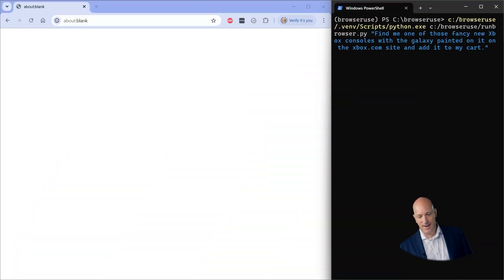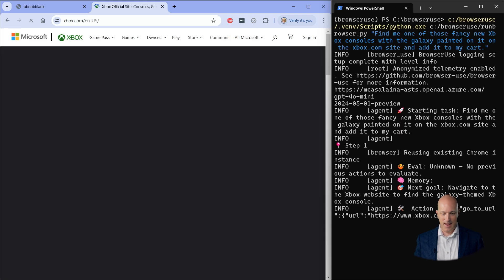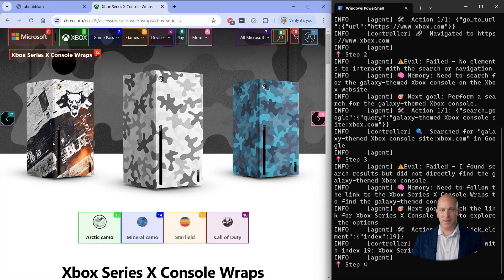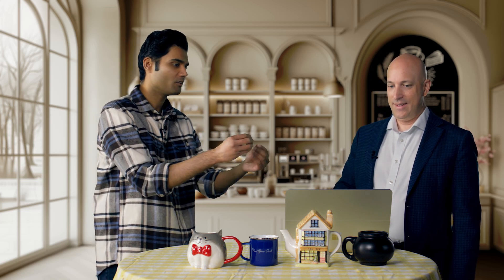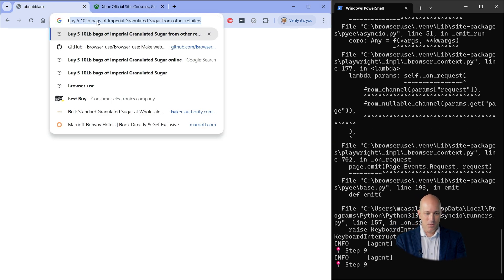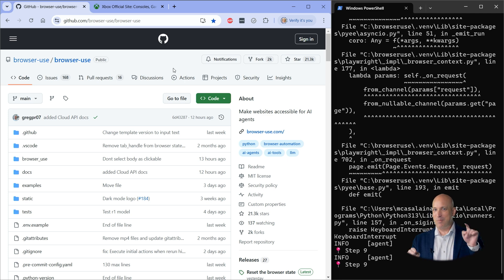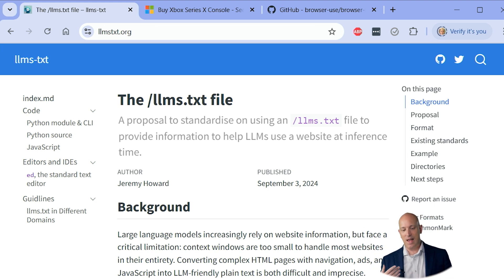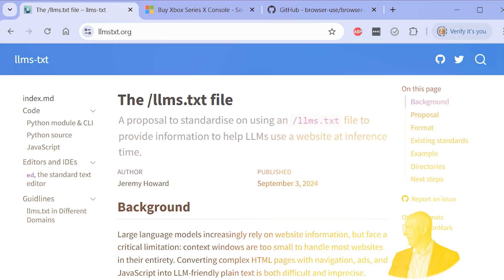Computer use agents for fun and profit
Welcome to another exciting episode of Sip and Sync with Azure! Join Marco Casalaina, AI Futurist and VP of Core AI and Govind, as they explore the fascinating world of Computer Use Agents (CUA) – AI systems that can interact with your computer just like a human would! Learn how to automate complex workflows and build AI agents that can intelligently navigate information systems to complete tasks on your behalf. 🖥️

🔥 In this episode, Marco demonstrates a groundbreaking computer use agent in action built on Azure AI Foundry, showing how AI can navigate websites, perform searches, and complete tasks autonomously using advanced models like GPT-4o and o1. Watch as an agent searches for a special edition Xbox console, showcasing the future of human-computer interaction and workflow automation!

Here's what you'll discover in this episode:
🤖 Live Demo: See a computer use agent navigate the web in real-time using Azure OpenAI's GPT-4o mini
🔍 Workflow Automation: Learn how to build AI agents that can handle complex tasks across multiple systems
🛠️ Quick Start: Learn how to rapidly build CUA agents using Azure AI Foundry, Browser-Use and AI Agent Service
🌐 Future of Websites: Understand how to optimize your sites for AI agents using LLMs.txt
💡 Advanced Models: See how GPT-4o and o1 reasoning models can power next-gen AI capabilities
🚀 Practical Applications: From automating customer service workflows to streamlining consumer tasks

Whether you're looking to automate business processes, streamline operations, or build next-gen AI applications, this episode shows you how to leverage computer use agents to transform how work gets done. Get started quickly with Azure AI Foundry and begin building your own AI agents today!